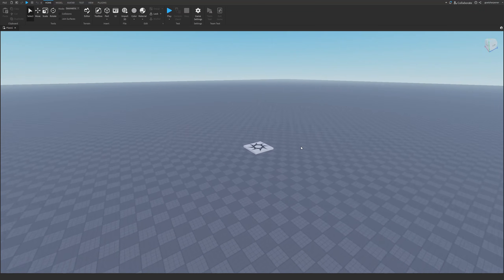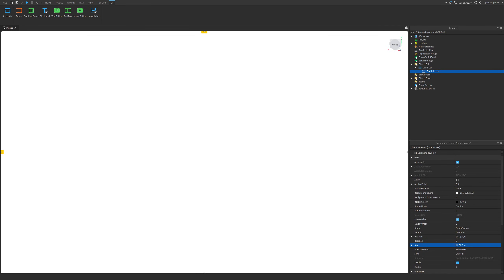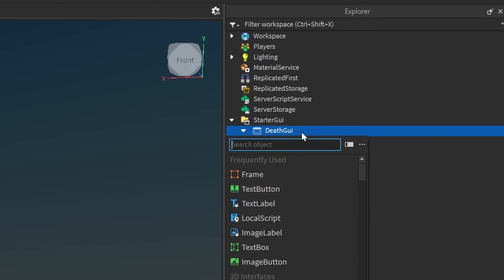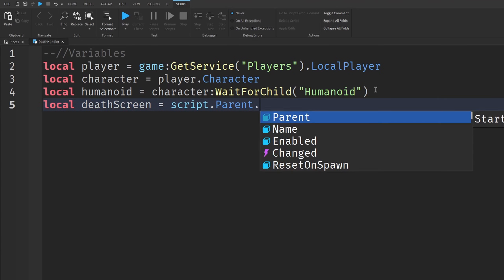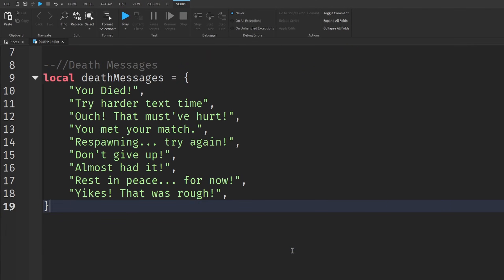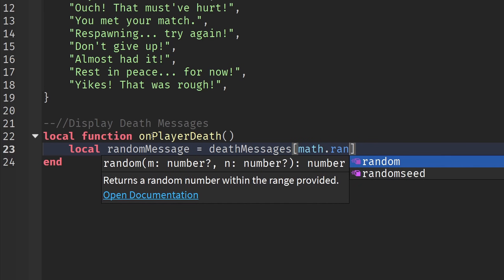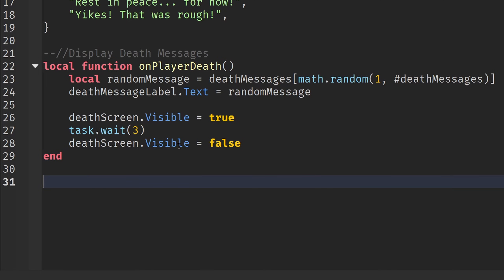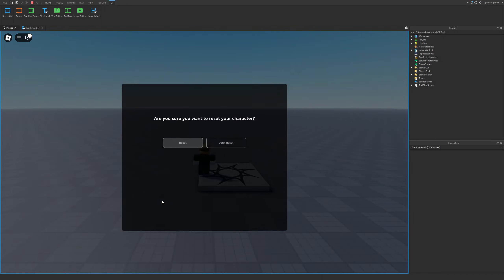How to make a Death Screen in Roblox Studio! (Updated)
In this Roblox Studio Tutorial, I show you guys an updated version of a Death Screen GUI. So whenever the player dies, a death screen with a death message appears. Scripts and Music used down below!

Here is how to add a blurred background to the death screen once you have completed this tutorial

What has been updated:
- More efficient code
- Random Death Message each death
- Fixed reusability issues

Chapters:
0:00 Intro
0:10 Creating the Death Screen
2:17 Scripting the Death Screen
3:59 Death Screen Messages
5:22 Scripting the Death Screen
7:37 Disable "Visible" Property of Frames
8:04 Showcase
8:29 Outro